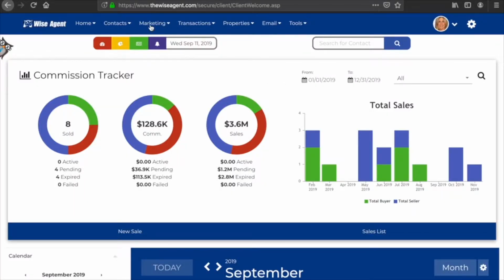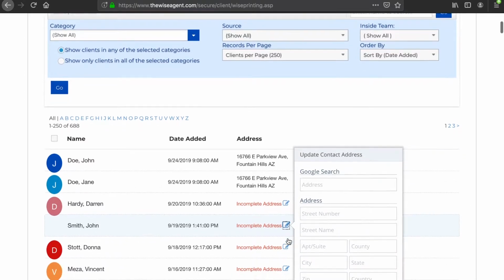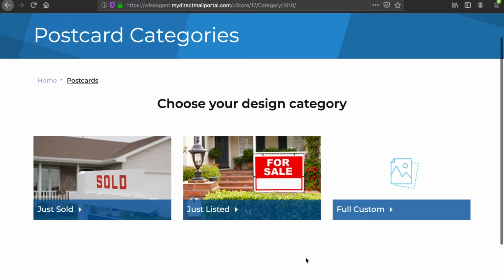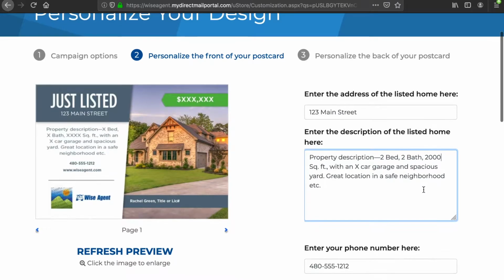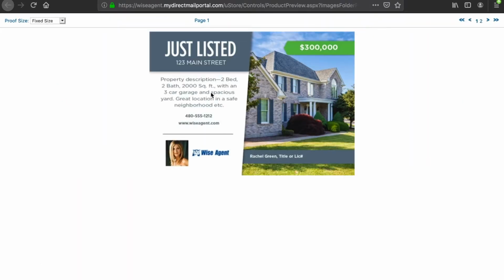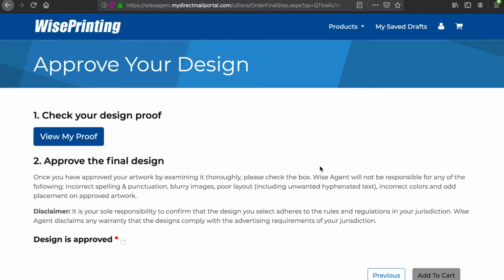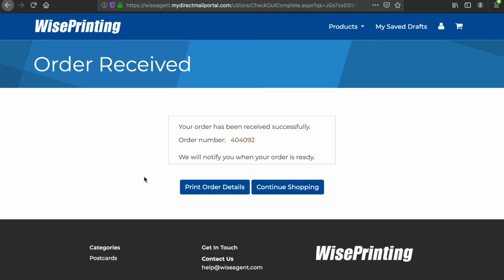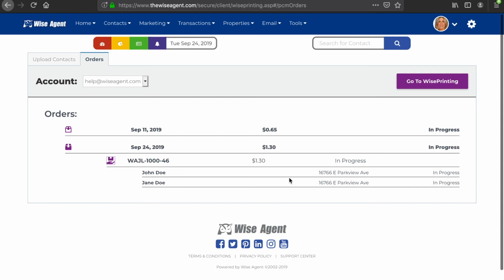How to Use WisePrinting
Here at Wise Agent, we are excited to announce our new WisePrinting feature that enables you to send real estate postcards to your contacts right from your CRM. No more exporting files to another platform or entering duplicate information. It’s as easy as a few clicks to get stylish, personalized postcards out to your clients!